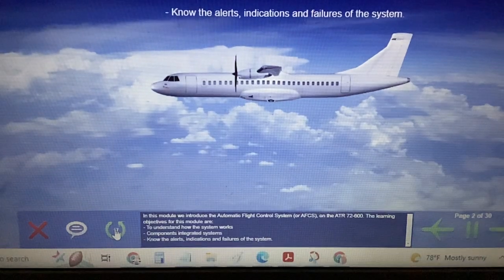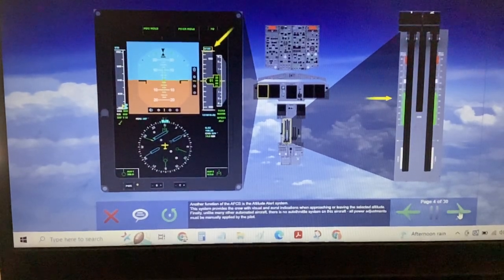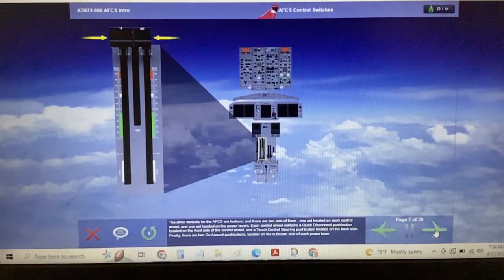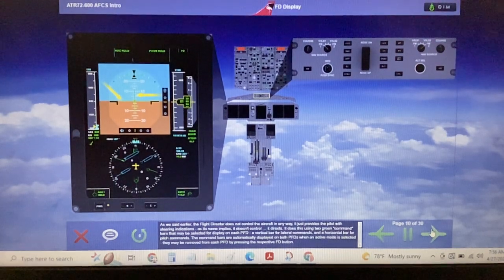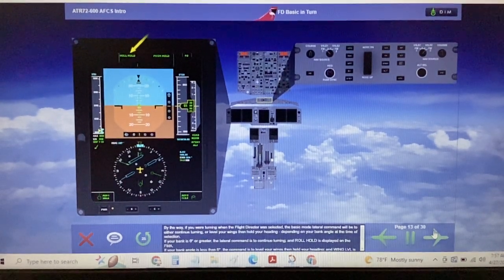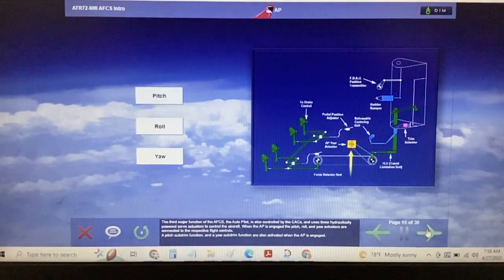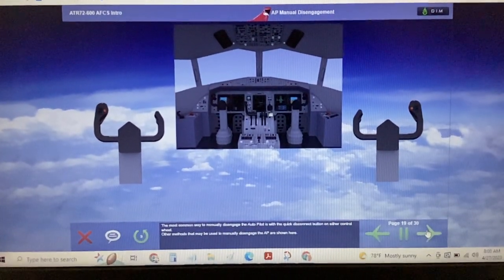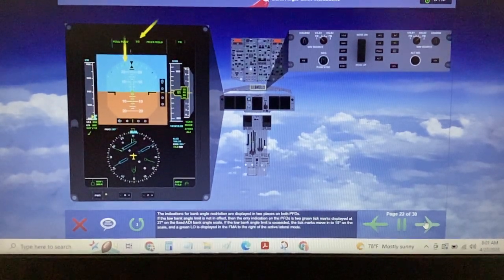Air Flight Control System 1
Sam van Rensburg